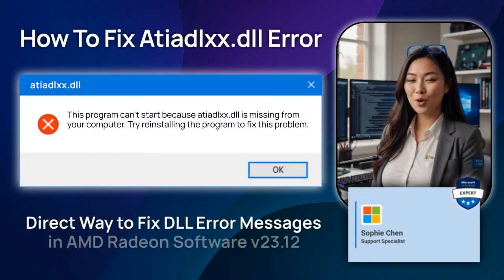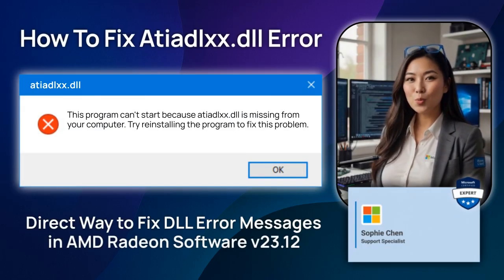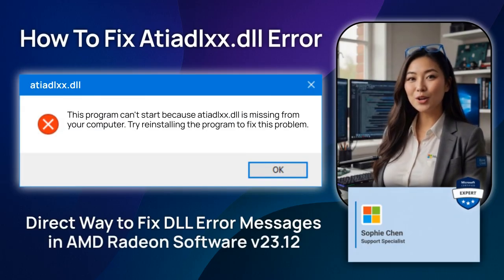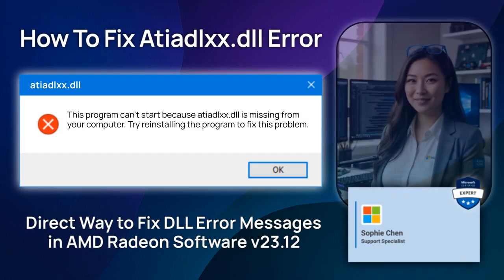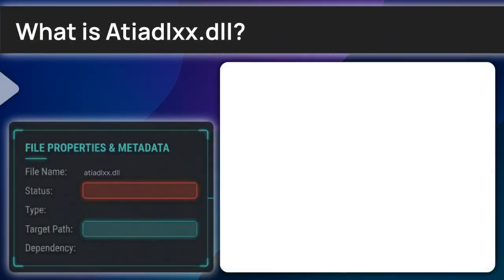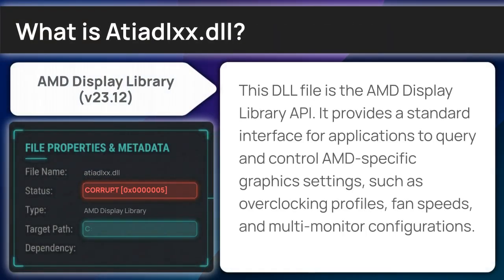How To Fix Atiadlxx.dll Error [SOLVED]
Seeing Atiadlxx.dll mentioned in an application error message? This DLL serves as a connection point between NVIDIA PhysX and other required system components.

This DLL file is a core component of the NVIDIA APEX Framework. It provides high-level physics modules for destructible environments, clothing simulations, and particle effects used in high-fidelity 3D game engines.

Atiadlxx.dll operates as a Third-Party DLL tied to the Apex Physics Engine architecture in NVIDIA PhysX. This video reviews typical steps used to troubleshoot missing or misconfigured files.

Timestamps:

00:00 - Introduction
00:16 - Investigate the apex_release.dll file
00:34 - Reviewing apex_release.dll module requirements
00:55 - Restarting the computer
01:14 - Choosing reliable download sources
01:33 - Additional references for troubleshooting support